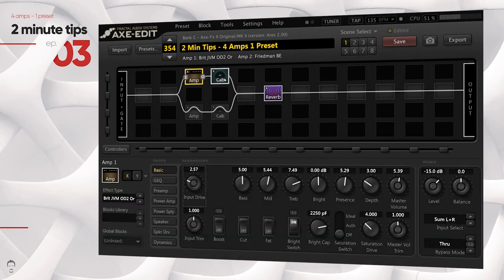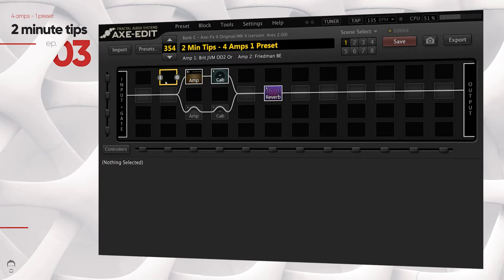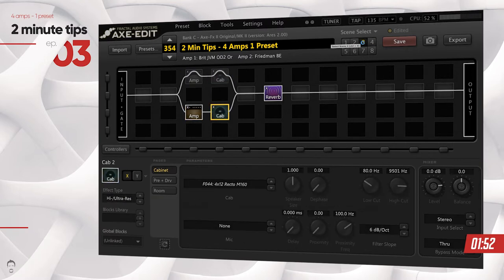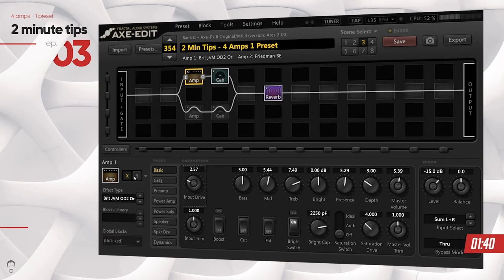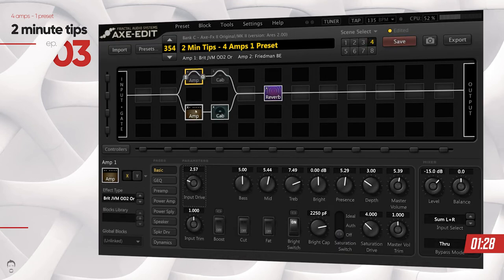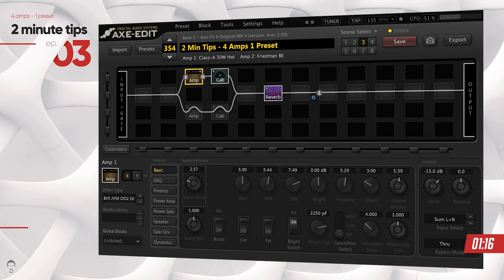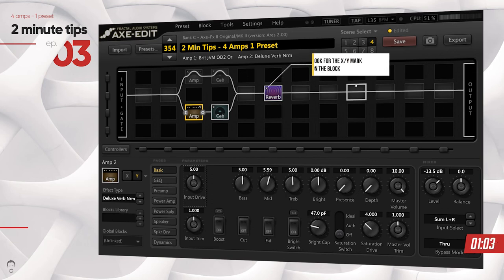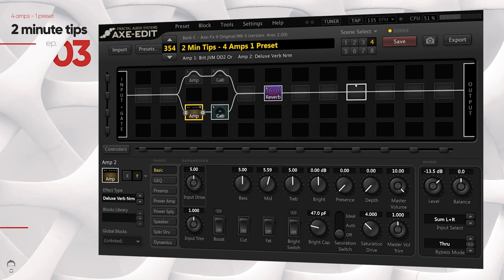2 Minute Tone Tips | 4 Amps in 1 Preset | Fractal Audio Axe FX II